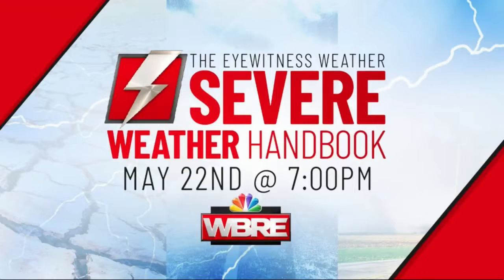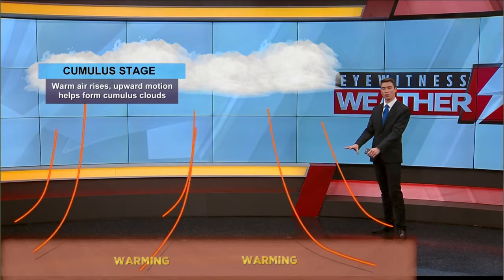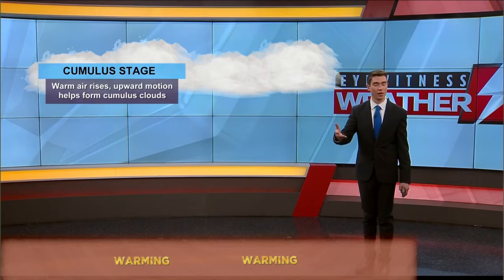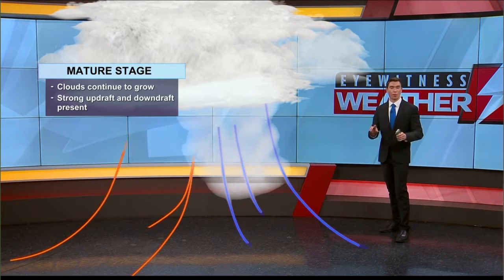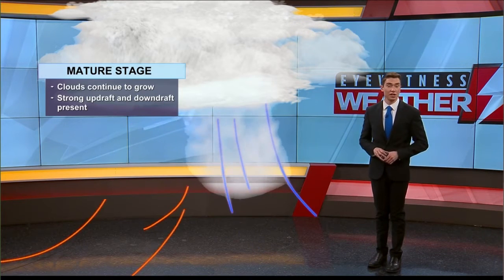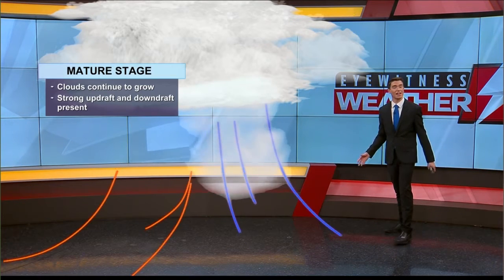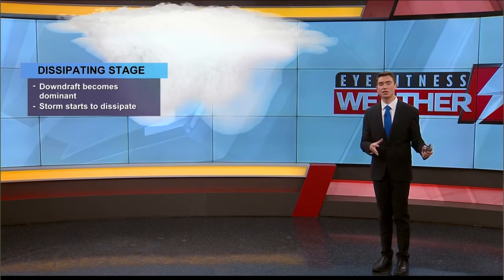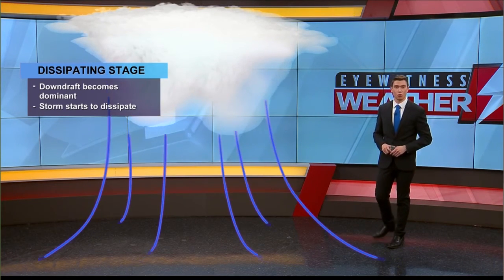Lifecycle of a Thunderstorm